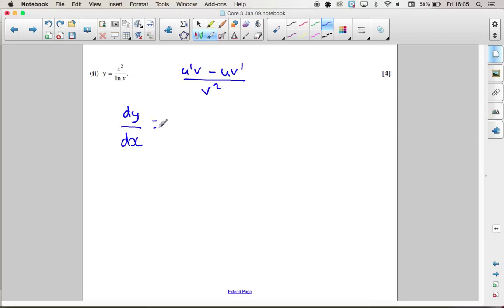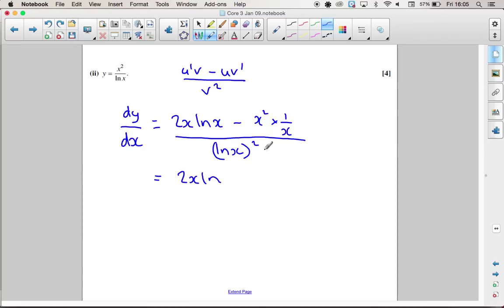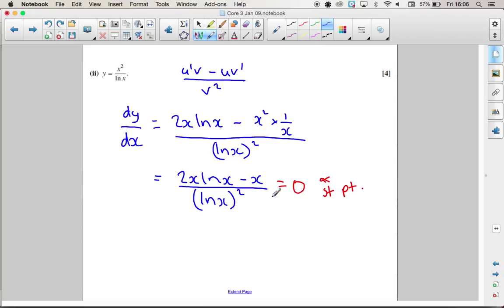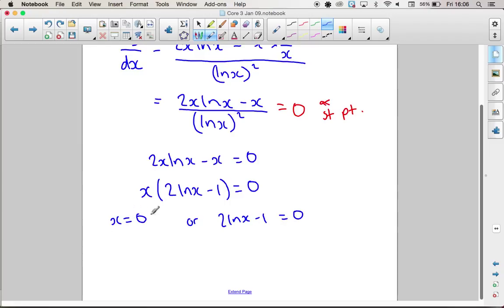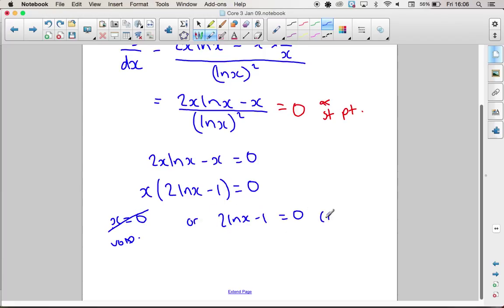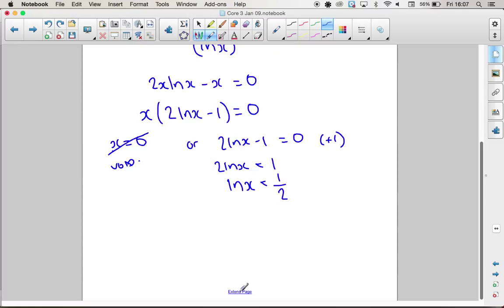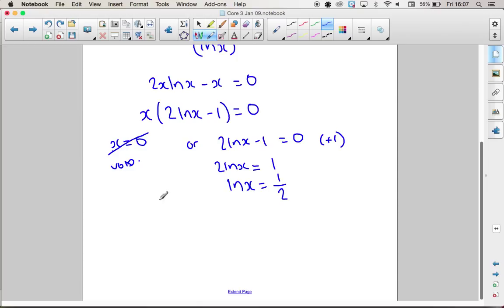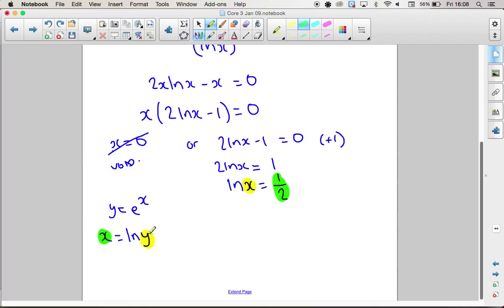OCR Core 3 January 2009 q4ii - A2 Maths - Product Rule/Quotient Rule